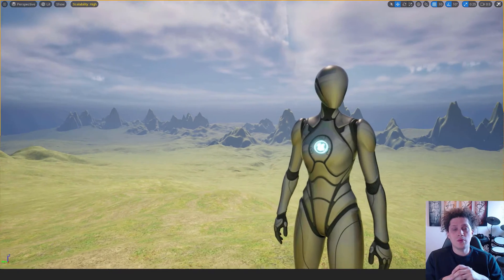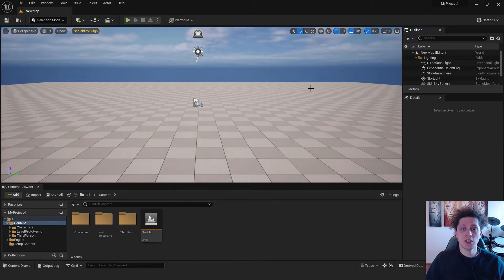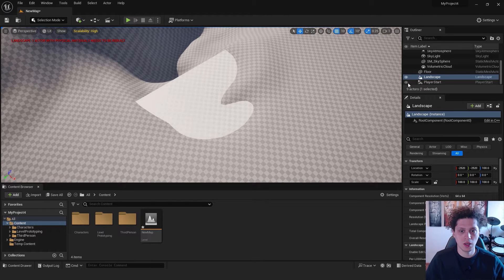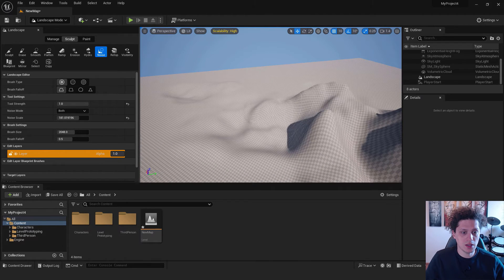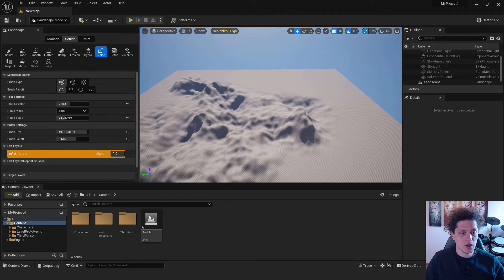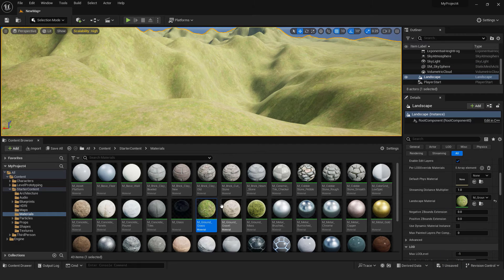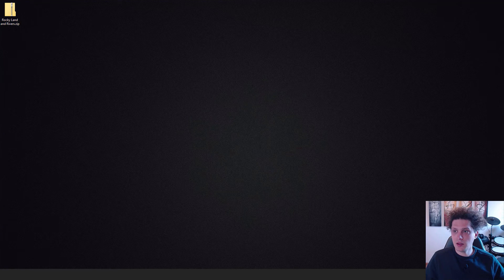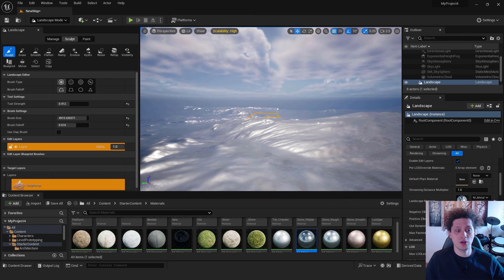Unreal Engine 5 Tutorial for Beginners: EASY Landscape Creation (UE5.3)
🚀 Welcome to my Unreal Engine 5 Tutorial for Beginners: Make Landscape (UE5.3)! In this comprehensive guide, we'll explore the fascinating world of game development using UE5.3, focusing on creating stunning landscapes. Whether you're just starting out or aiming to enhance your skills, this tutorial is designed for you.

🌄 Introduction to the Video:

00:00 Dive into the basics of Unreal Engine 5 as we embark on a journey to create captivating landscapes.
🎮 Creating Level and Basic UE5 Commands:

00:23 Learn the essentials of creating a level and master basic UE5 commands to navigate seamlessly through the engine.
💾 Don’t Forget to Save! Quick Tip:

01:29 Discover the importance of saving your progress and catch a quick tip to enhance your workflow.
🖌️ Creating Landscape and Landscape Tools Preview:

01:54 Delve into landscape creation, exploring the various tools at your disposal to sculpt and design virtual terrains.
🎨 Brush Types and Simple Landscape Creation:

05:39 Uncover different brush types and follow along as we create a simple yet visually stunning landscape.
🏞️ Adding Landscape Material and Creating with Heightmap:

07:21 Enhance your landscapes by adding materials and explore the power of heightmaps in creating diverse terrains.
🌿 Adding Material to the Landscape and Conclusion:

12:11 Conclude the tutorial by adding the finishing touches to your landscape with materials, bringing your virtual world to life.

Let's build incredible landscapes together with Unreal Engine 5!

W / S / A / D + RMB: Move Camera
Q / E: Move Camera Up and Down
Ctrl + S: Save
Ctrl + C / Ctrl + X / Ctrl + V: Copy, Cut, Paste
Ctrl + Z / Ctrl + Y: Undo / Redo
W / E / R: Move / Rotate / Scale Objects
Ctrl + Space: Open Content Drawer
Ctrl + L: Change Direction of The Sun
F11: Toggle Full Screen